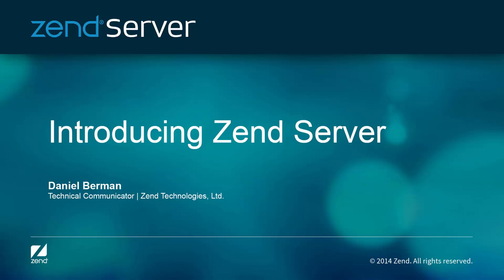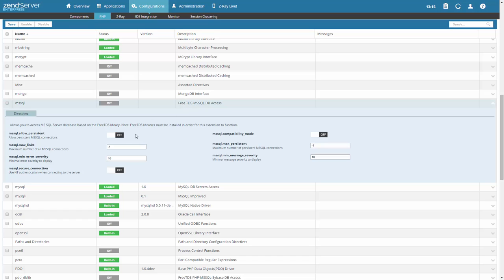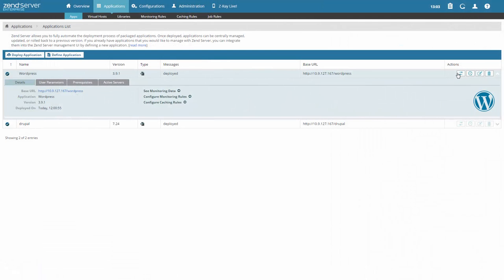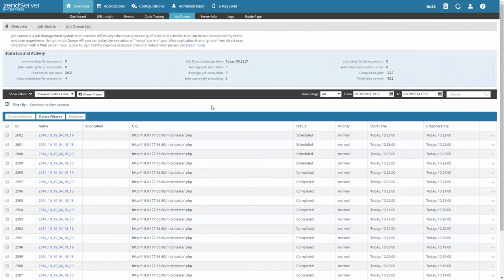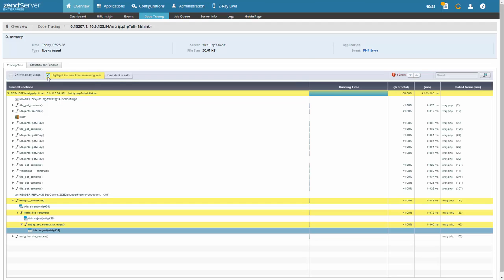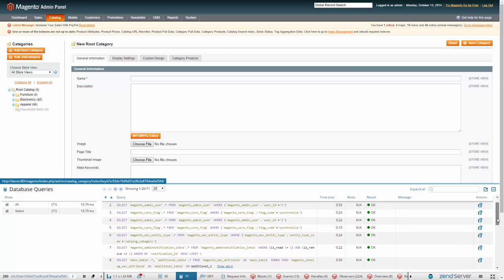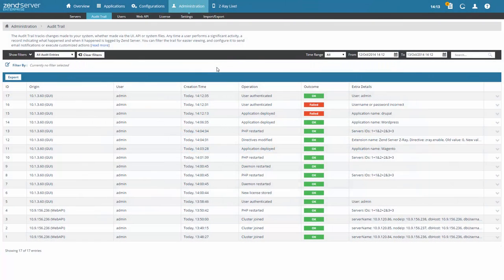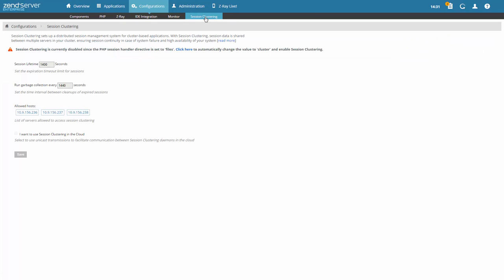Introducing Zend Server 8 (Beta)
Learn about Zend Server's main features and see how it helps you develop, monitor, and improve the performance of, your PHP apps!